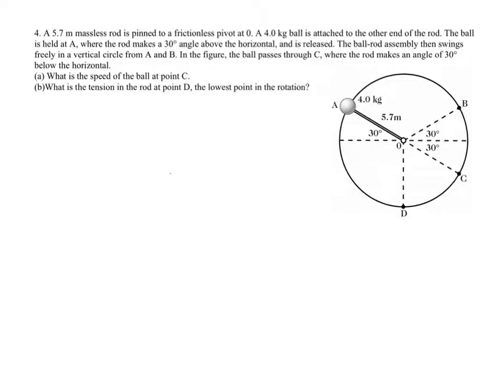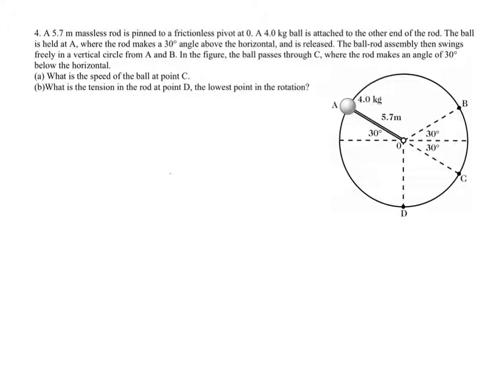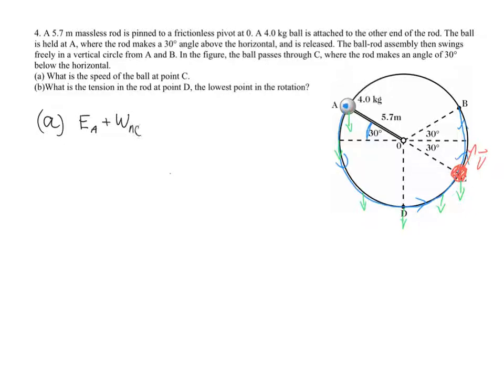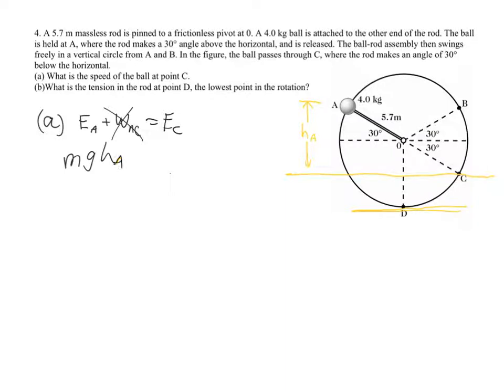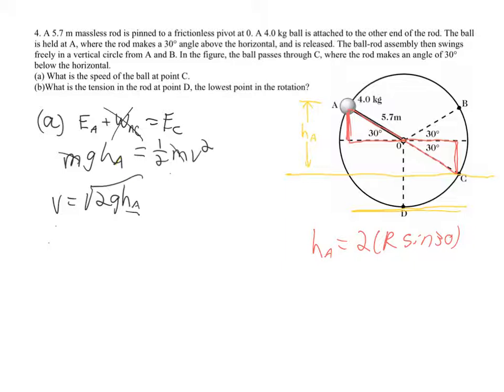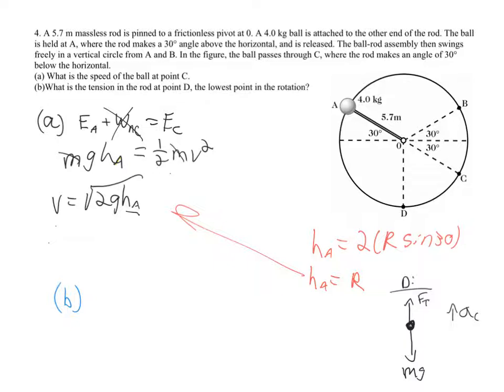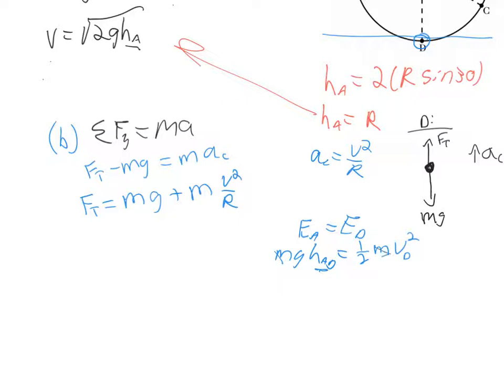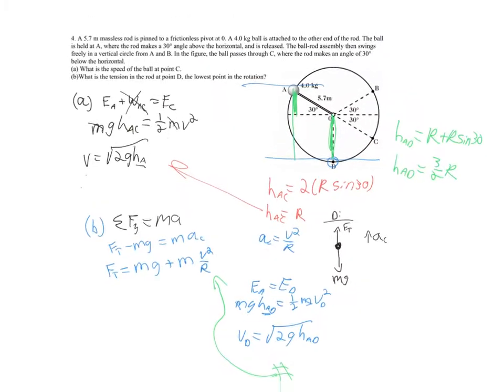Physics Help Video WS 12 Problem 4